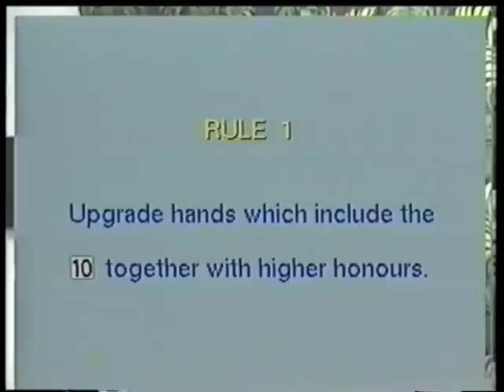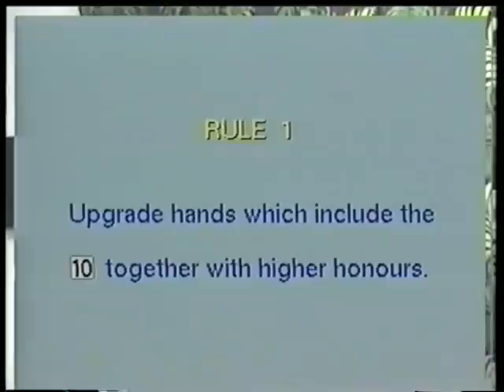Improve Your Hand Evaluation with Ron Klinger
Ron Klinger excerpt on Teaching Hand Evaluation